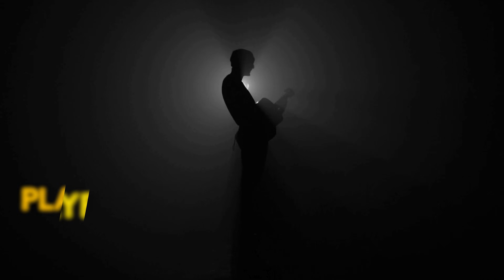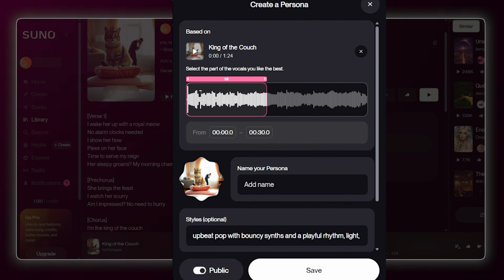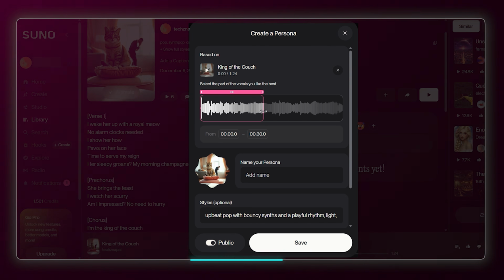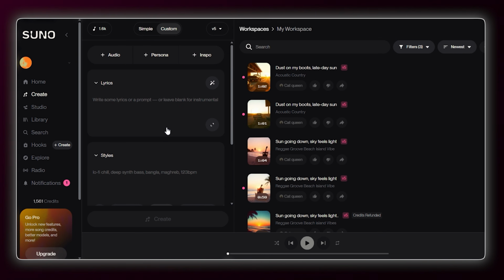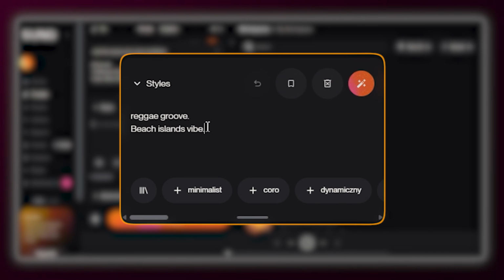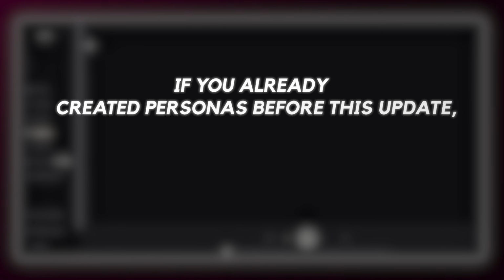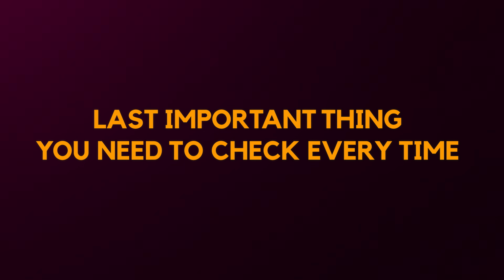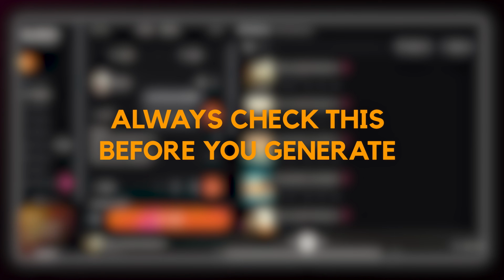How to Reuse the Same Voice in Suno (New Vocal Personas Explained)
Have you ever wanted to take a singer from a pop song and make them sing acoustic country without losing their unique tone?

In this Suno AI guide, I show you exactly how to use the new Vocal Persona settings to create a consistent voice that works across completely different musical vibes.

🚀 How to update your old Suno library to the new Vocal Persona system.
⚙️ The crucial "Gear Icon" setting you must check to avoid copying the old genre.
🎧 A live test: Using one AI singer for both Island Reggae and Western Country.

By learning to separate the singer from the song, you can finally fix the biggest problem in AI music creation and reuse your best voices properly.